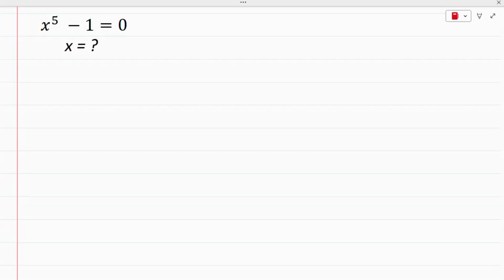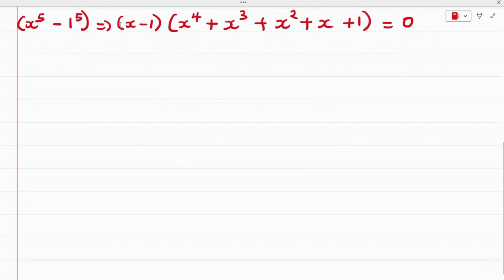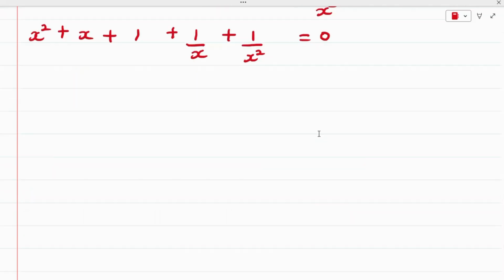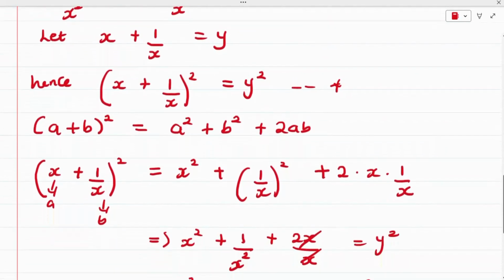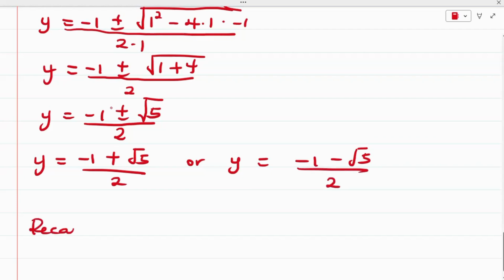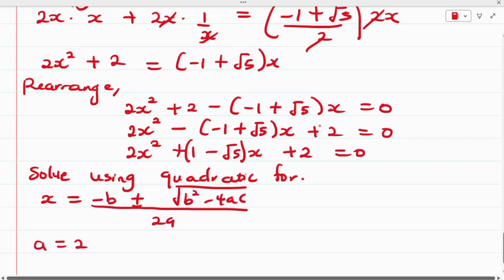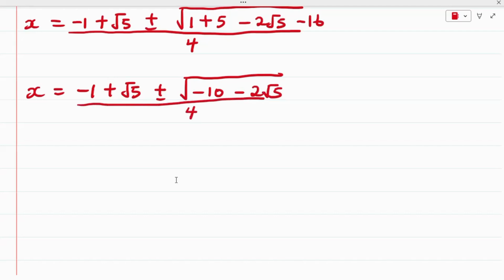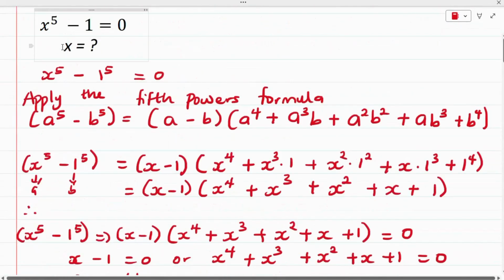Nice Olympiad Math Algebra Equation | Can you solve for x?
Test your algebra skills with this challenging equation from a Math Olympiad! 🧠✨ Can you find the value of 𝑥? Follow along as we solve it step by step and make the process easy to understand. Perfect for math enthusiasts and students!